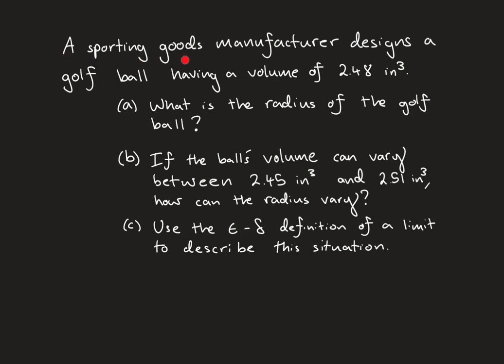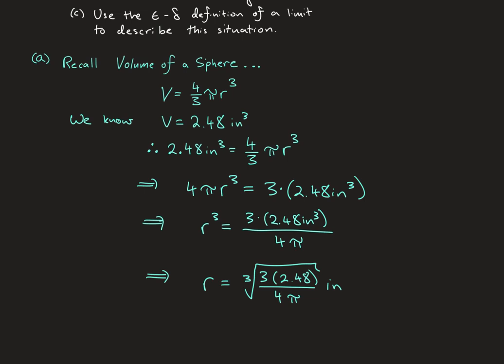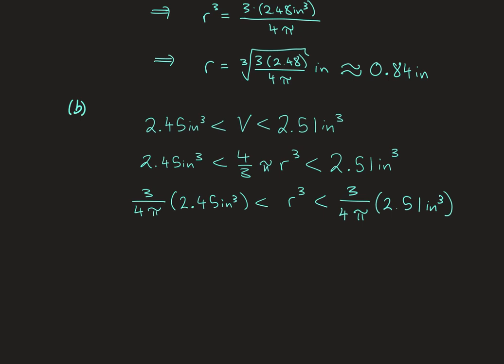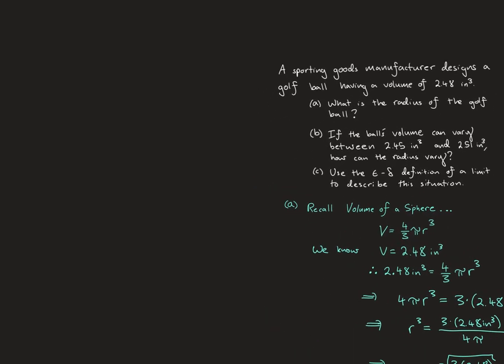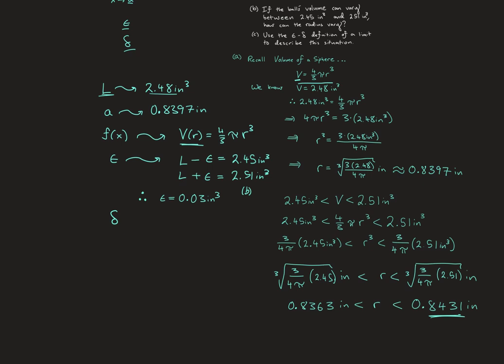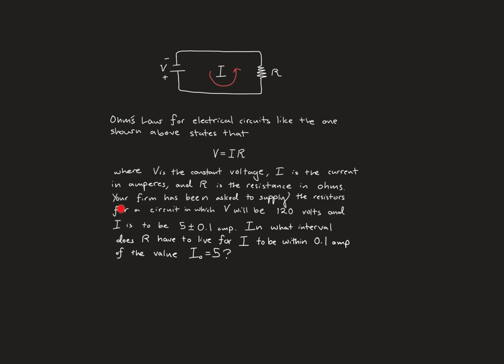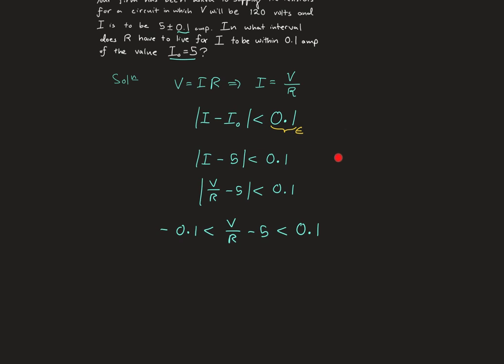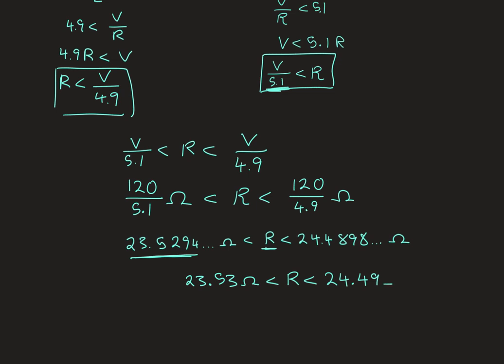[Week 1: Applications] Designing Golfballs and Restricting Resistors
The idea of epsilons and deltas also has a place in many applications.